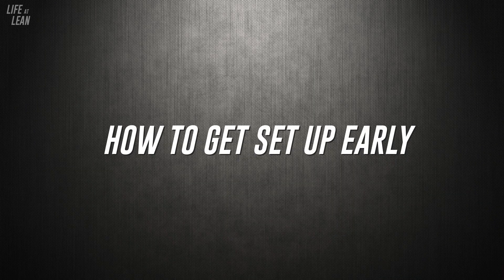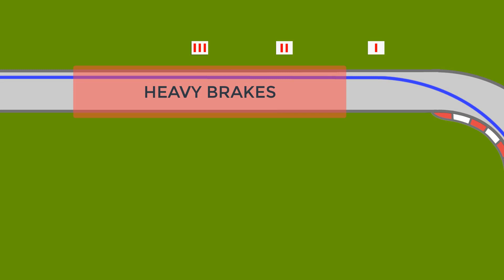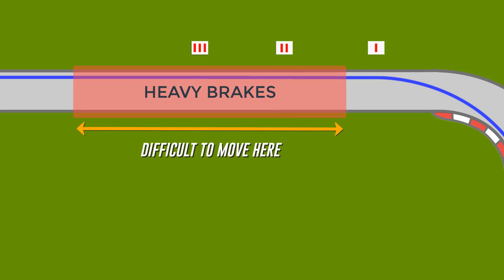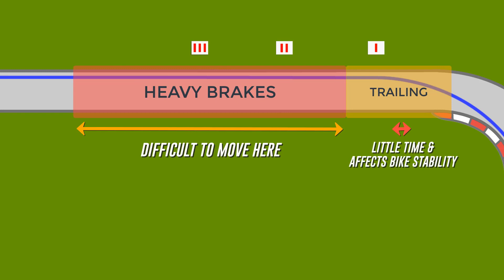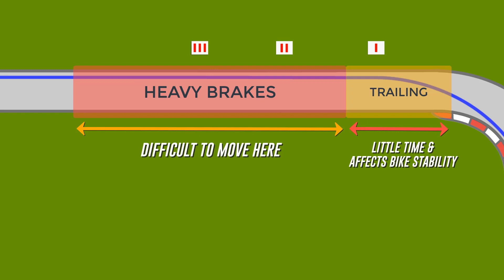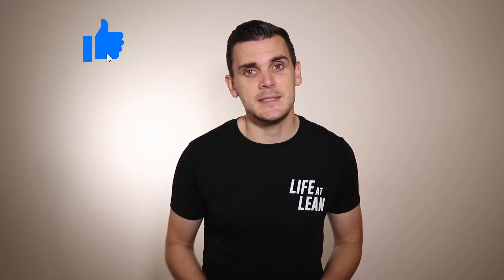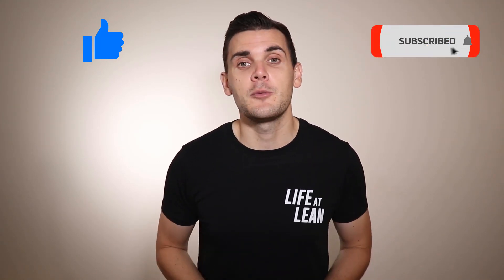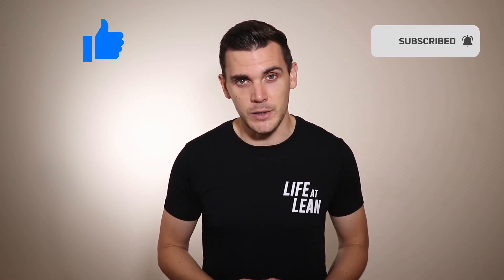Lower Body Position Timing: When Should We Move Our Butt on Track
Free online riding workshop - Road to High-Level Riding. Join here!

In it you'll learn the 3 KEY steps to BUST your riding barriers and go from complete track riding beginner, to calm, comfortable & confident high-level rider

By moving our lower body position at the right time on track we stop a few negative things from happening. You might not feel like it matters to you now, but as you get faster you'll see that correct lower body position timing can do your corner entry technique the world of good. Find out why that is in this video.

Make sure not to miss a single video from Life at Lean!